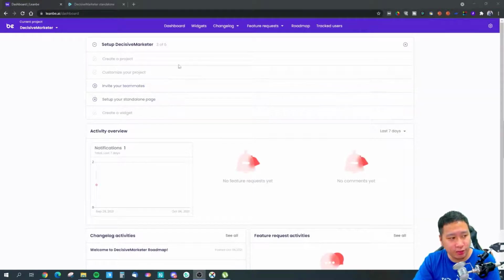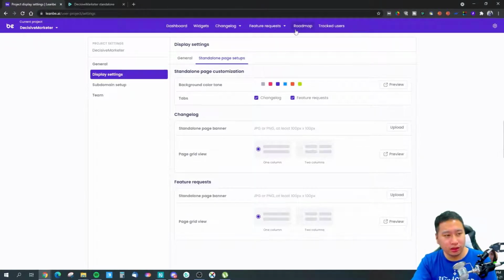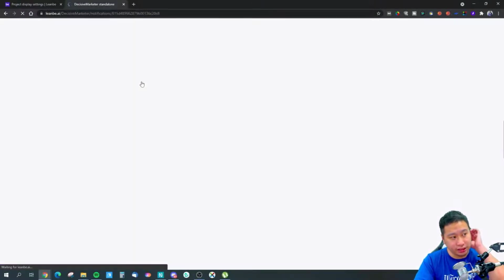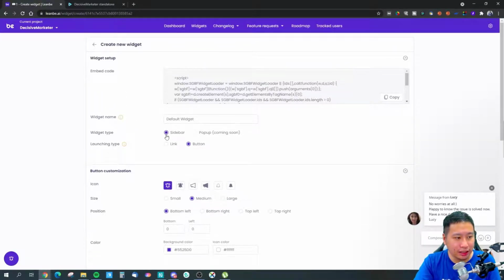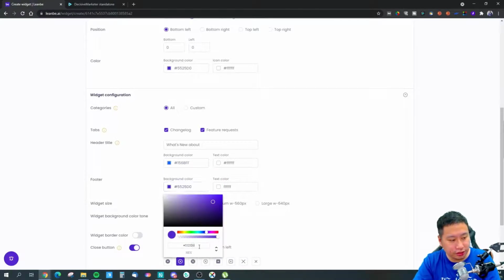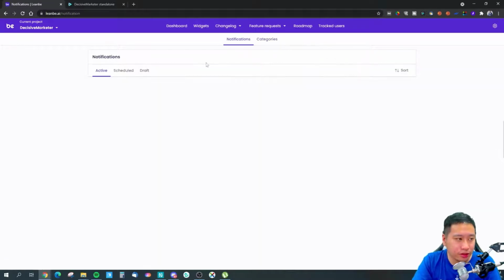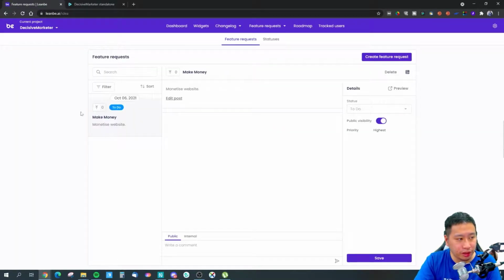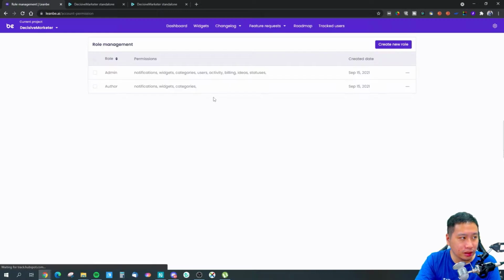Leanbe.ai Review - Collect Feedback & Prioritise What to Create Next with this Simple Roadmap Tool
Feedback is something that's often neglected by startups. Poor product development, failed services, forgotten important features - all because of a lack of feedback. Leanbe.ai is a multifaceted feedback system that focuses on collecting feedback, prioritising requests, and making it quick and simple for companies to update their roadmap.